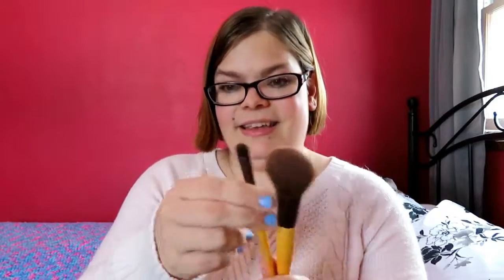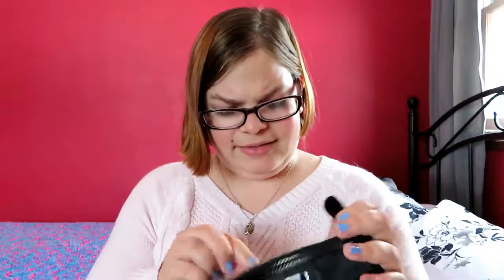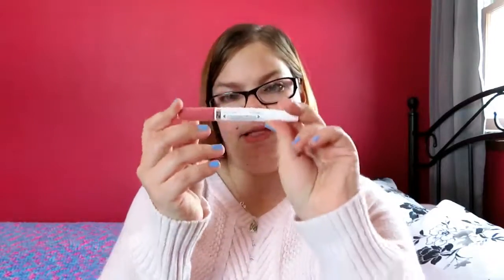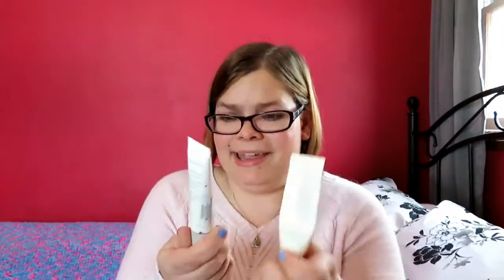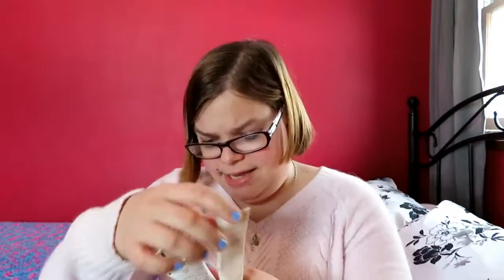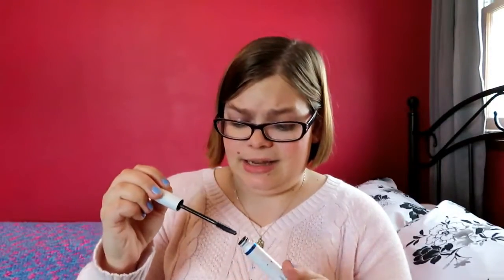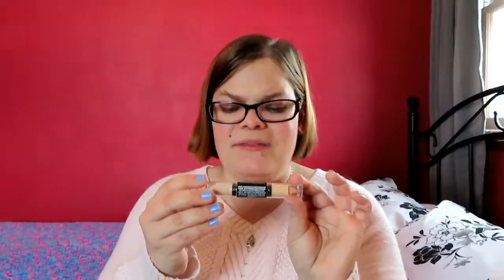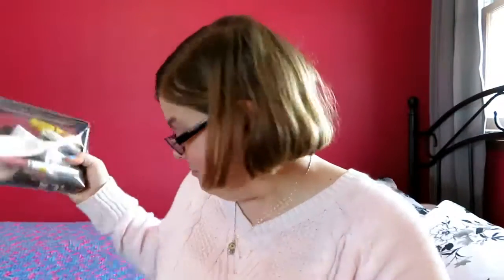Makeup Clean Up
I go through my makeup bags and toss the crap